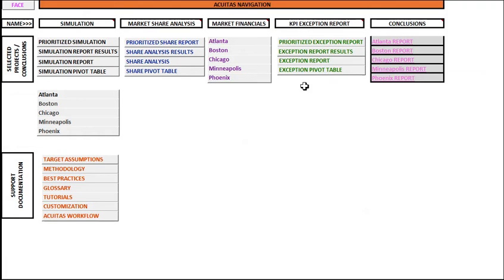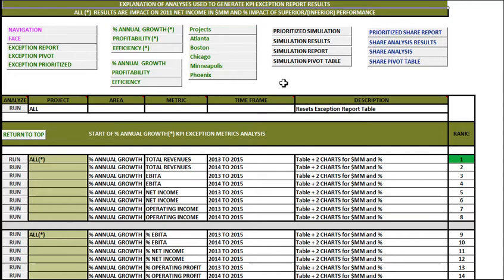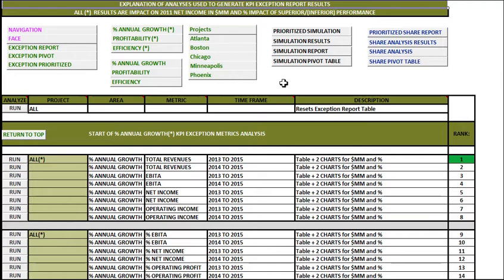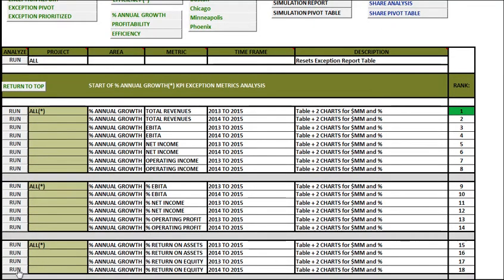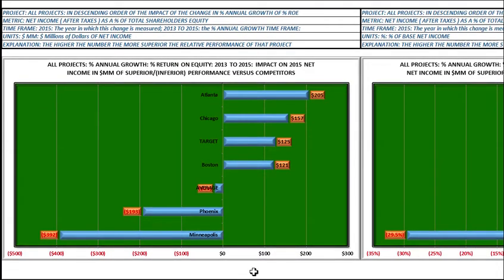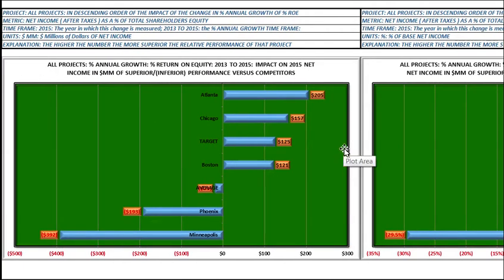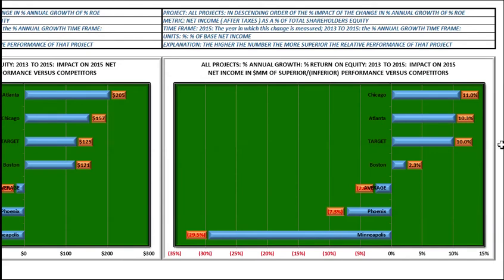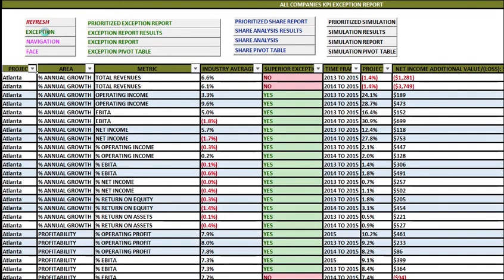Acuitas Best Practices: Integrator: KPI Exception: Visualize Optimized Key Performance Indicators